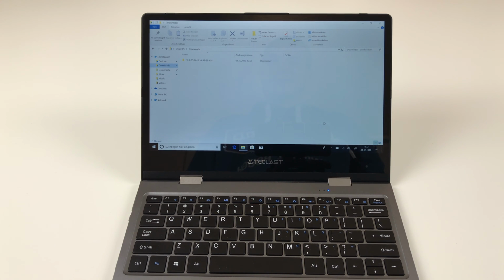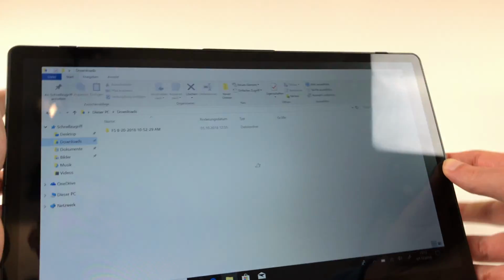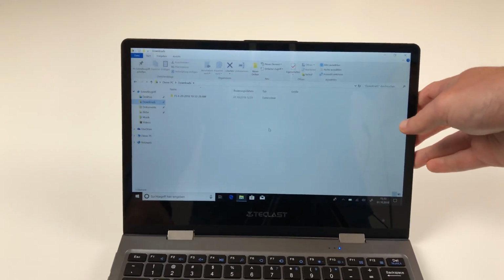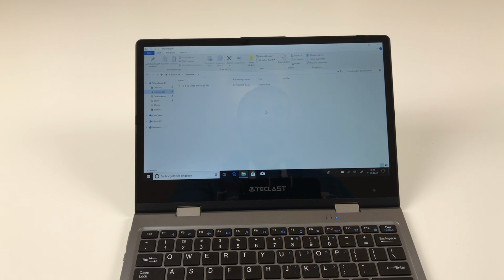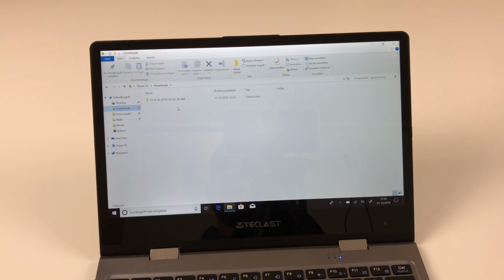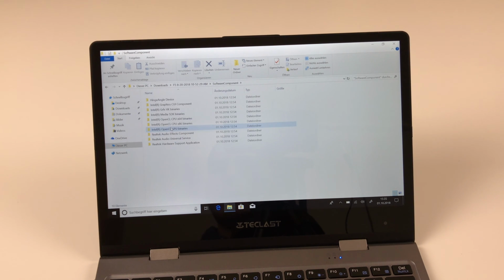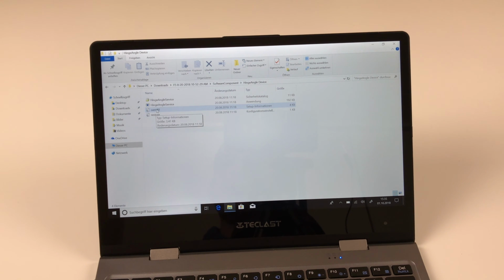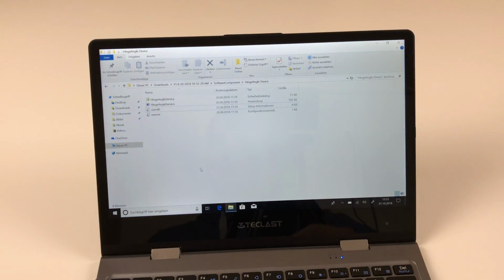Tutorial: How to fix Teclast F5 Tablet Mode after re-installing Windows 10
In this video you will learn how to get back the automatic tablet mode when flipping the Teclast F5's screen after doing a fresh Windows 10 install. The reason for it not working out of the box is the missing "HingeAngle Service".